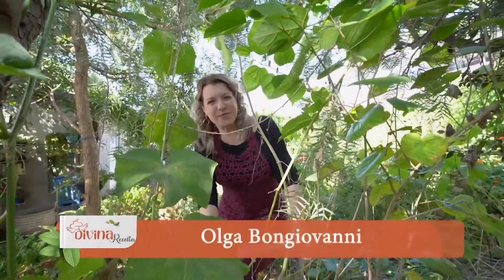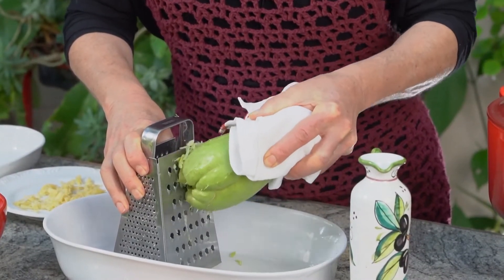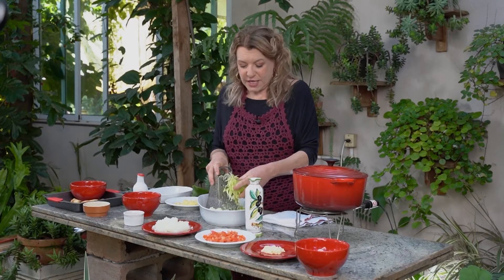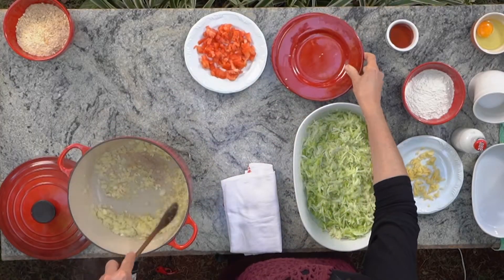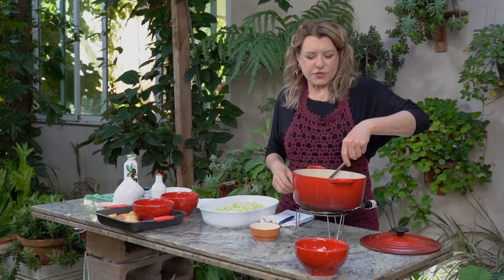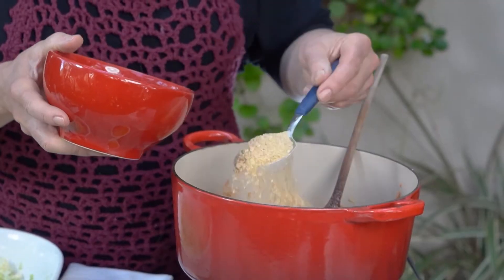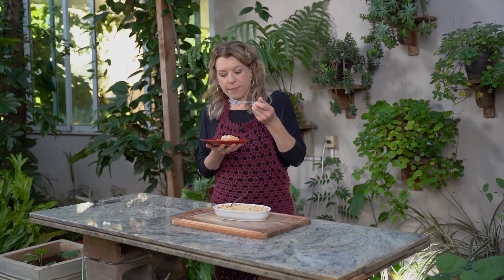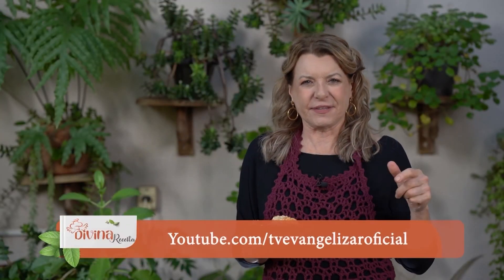Torta de chuchu | Divina Receita com Olga Bongiovanni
ⓒ TV EVANGELIZAR 2022

“Comunicar com a força do Espírito Santo”, são as palavras do Papa João Paulo II.

Na TV Evangelizar trabalhamos com verdade e clareza, para alimentar a fé e a esperança dos nossos telespectadores, ajudando-os a viver aqui e agora com os olhos voltados para Cristo.

Trabalhamos incansavelmente para proporcionar conforto e alegria para o lar, colocando a família em primeiro lugar. Somos chamados a acolher e interceder por pedidos de oração e intenções do povo de Deus.

E nessa jornada estaremos sempre bem acompanhados, porque você está conosco, você foi convocado para a missão de evangelizar. O destino é Jesus, mas aproveite a jornada. Fazei com alegria e regozijo. Acolha com amor e respeito. Aja com simplicidade e humildade. Coloque-se no lugar do próximo. Estimule a mudança, a superação, a vitória.

Sejamos o abraço acolhedor nos momentos difíceis; um instrumento vivo na vida do outro. E que a oração traga as respostas para nossos questionamentos.

Todos os dias seguiremos firmes na nossa missão de evangelizar. Não tenhais medo, porque evangelizar é preciso.

Vamos juntos?

Evangelizar é preciso.
Juntos evangelizamos mais!

DIO22PG048